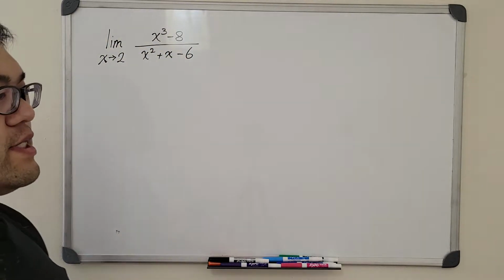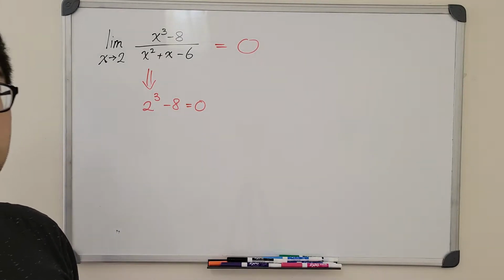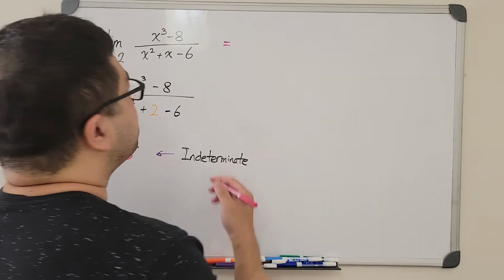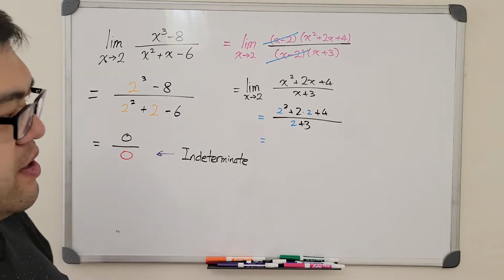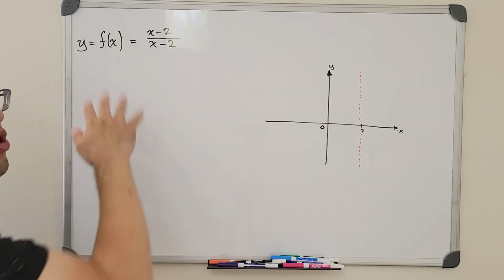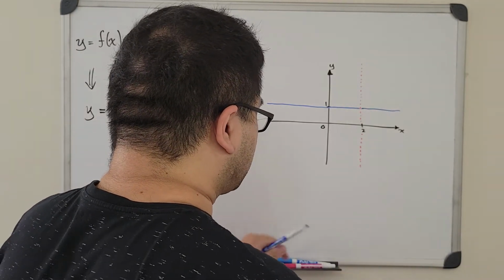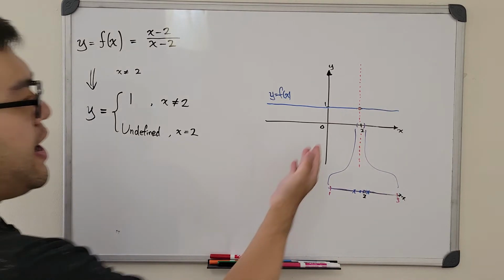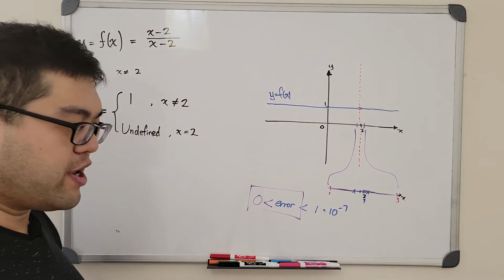[Calculus] (Part 2) Should we always substitute right away?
In the last video, we discussed the basic meaning of limits and what we should do to solve a limit problem. But what if we get the result with 0 in both the numerator and the denominator? This time we will have a look to an example that ends up with such result and see how we can fix the problem of 0 divided by 0.